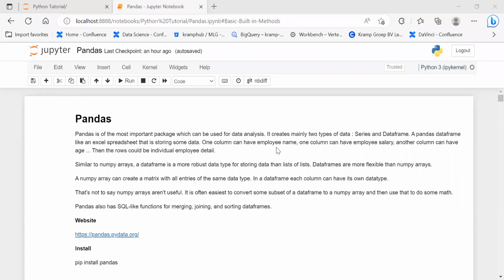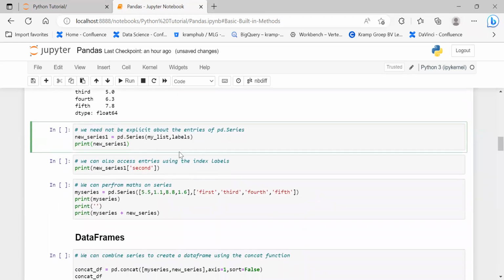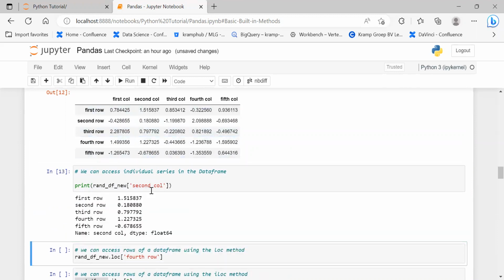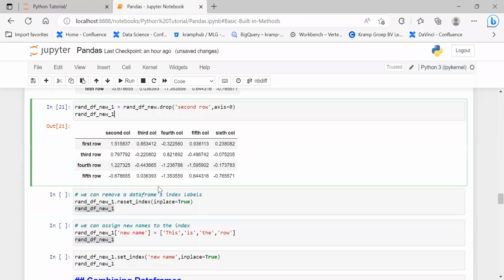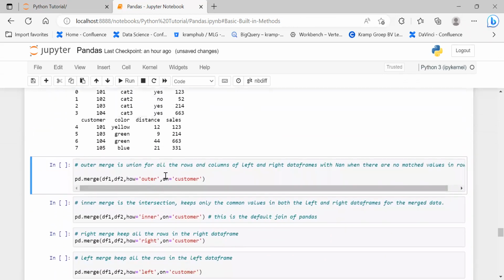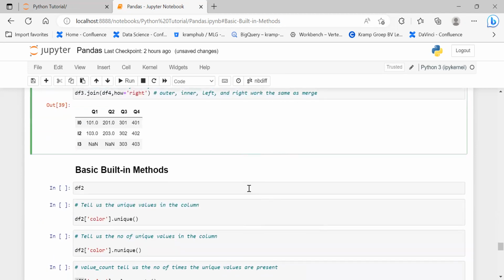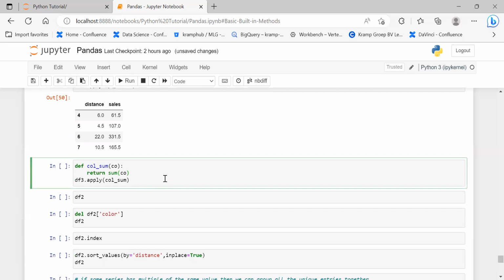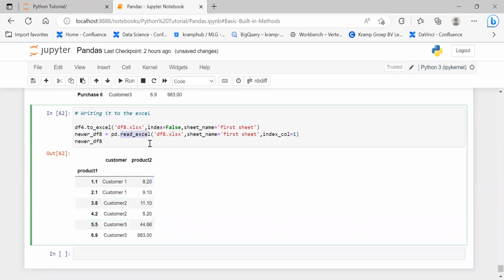Pandas Magic : Data Manipulation with Python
In this video , we will talking about Pandas. Following topics will be covered

00:00  Introduction and Installation
01:26  Series
06:20 Dataframe
15:43 Combining Data frames
18:20 Merging and Joining
23:32 Built in Methods

Also Find the Github link